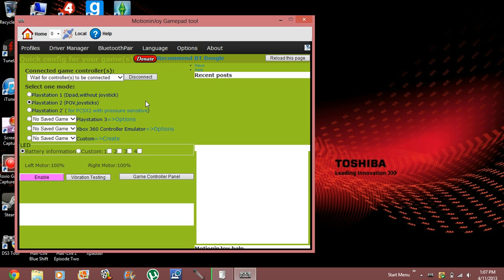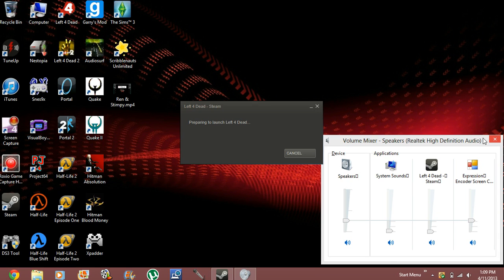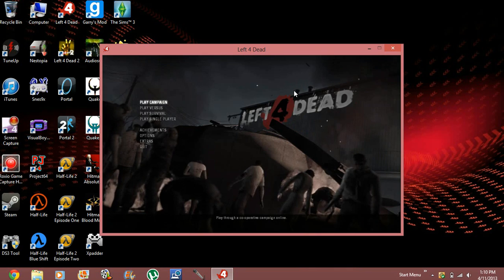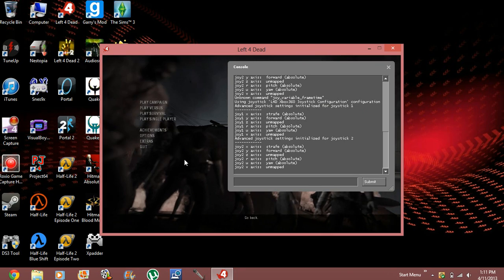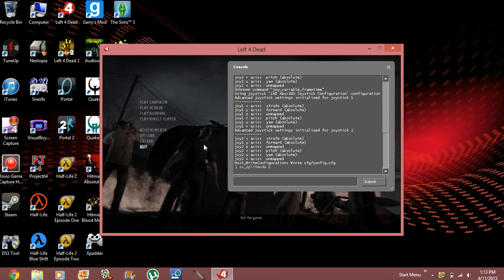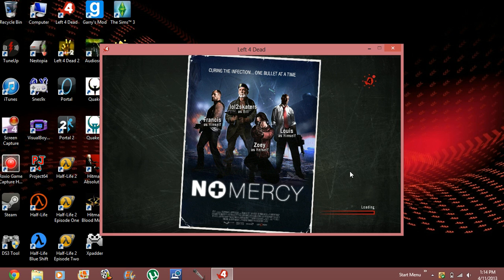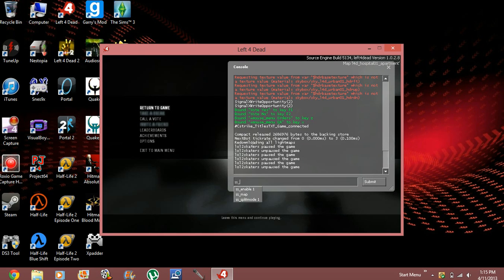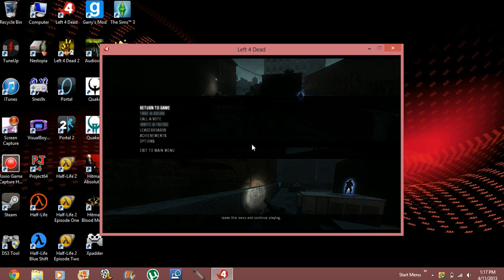How To Enable Split-Screen Mode For Left 4 Dead (PC)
HOW ARE YOU PEOPLE! How is your day today? Today I'm gonna show you people how to enable split-screen mode on Left 4 Dead (PC) it's pretty simple so I hope you enjoy this video please like, comment, and subscribe LOVE YALL!! :D

There are 2 methods in order to enable split-screen mode
Important command if you havnt configured split screen-mode
ss_splitmode 1(for horizontal) 2 (for vertical must have game on wide-screen mode)

Command that only works for xbox360 controllers:
exec 360controller

1st method
ss_enable 1 (automatically enables split-screen mode when playing single player ONLY WORKS FOR SINGLE PLAYER, sometimes doesn't work so use 2nd method)

2nd method:
ss_connect (connects to online multiplayer game)

If 2nd player doesn't automatically join game:
cmd2 jointeam 2 (allows 2nd player to join game and used to join survival) 3 (used to join infected).

How To Plug Your PS3 Controller to Your PC (Windows 8/7/XP)

Have any suggestions for games? Either private message me or go to..

and post your suggestion on this page. Please like the page after all I am working hard for all you people. LOVE YALL!! :D